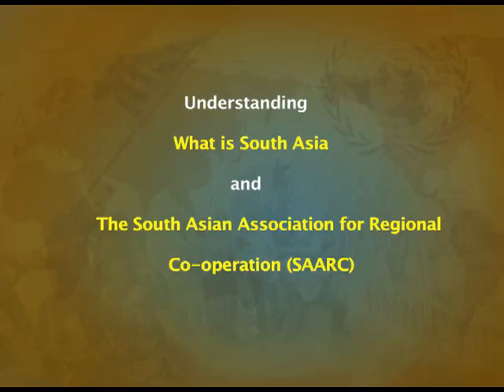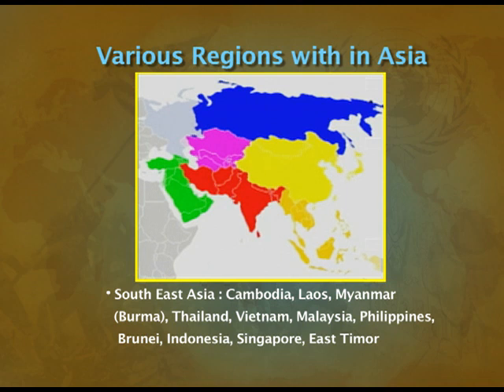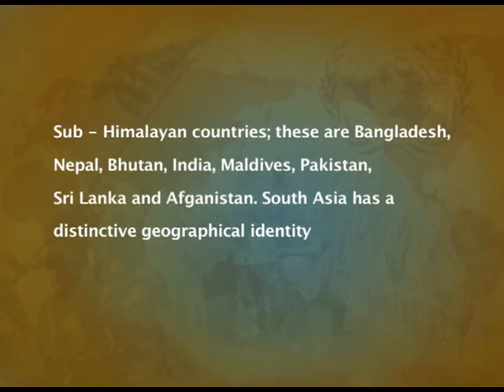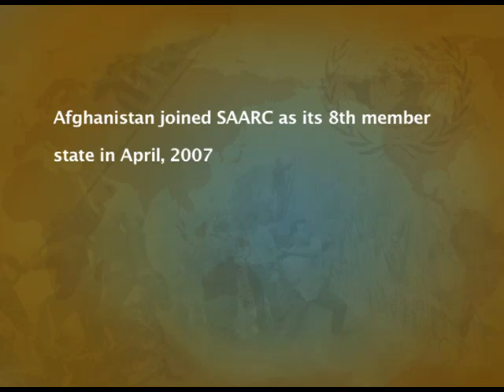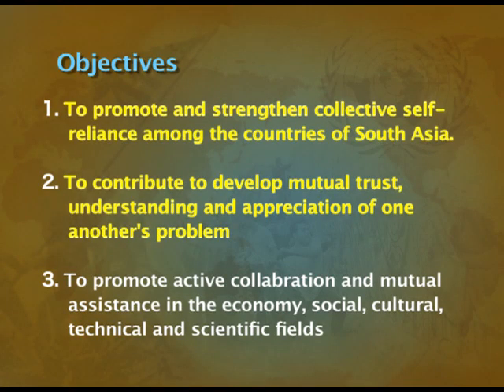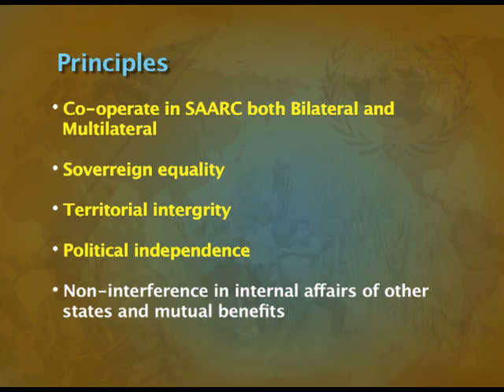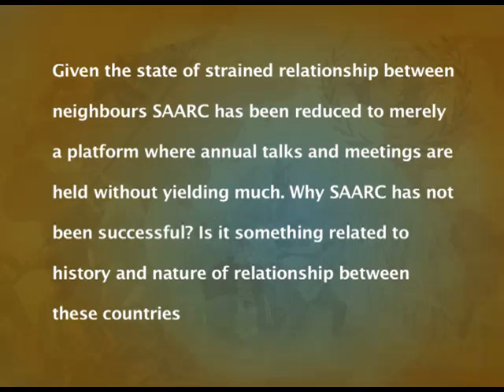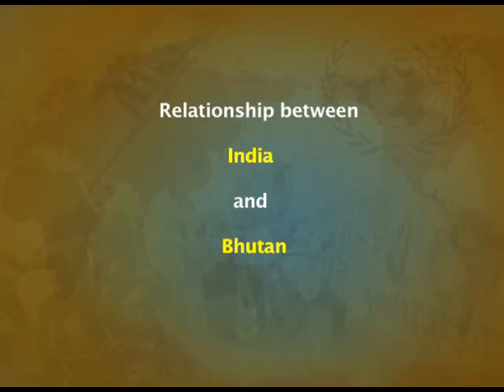Chapter 5 Contemporary South Asia Contemporary South Asia EP 1